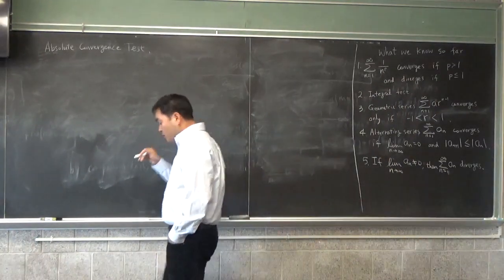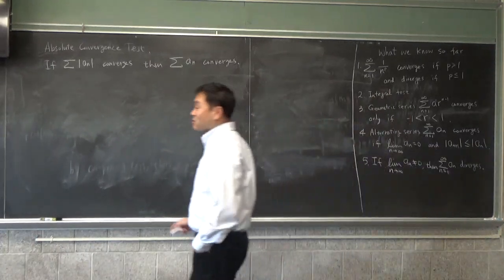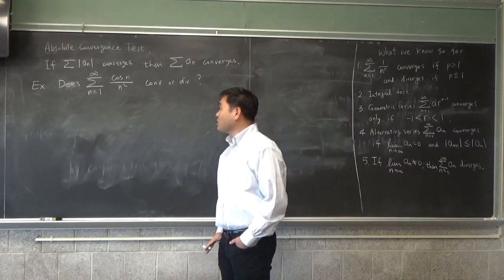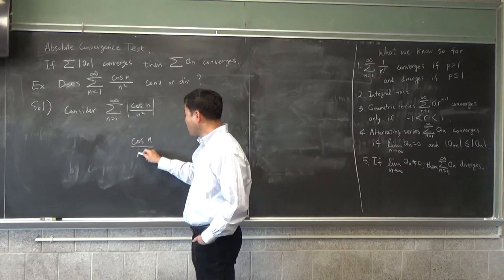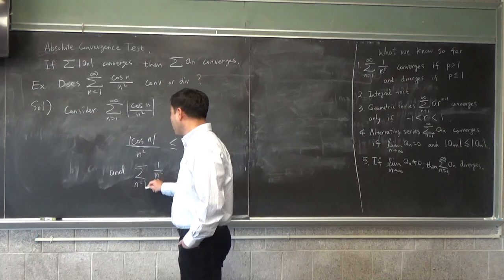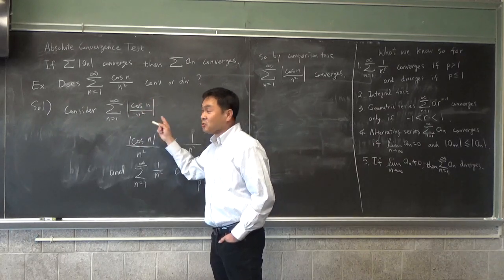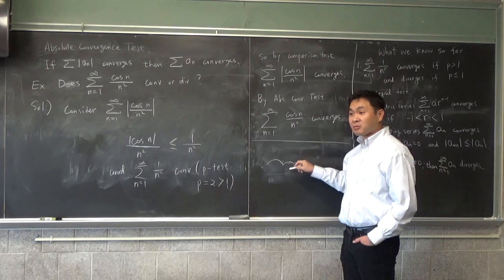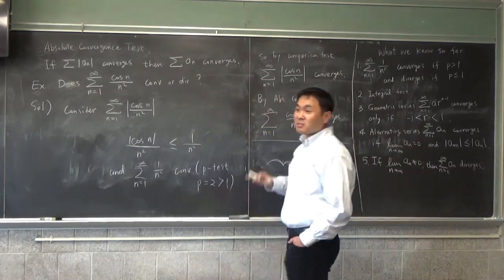Absolute convergence test meaning and demonstration